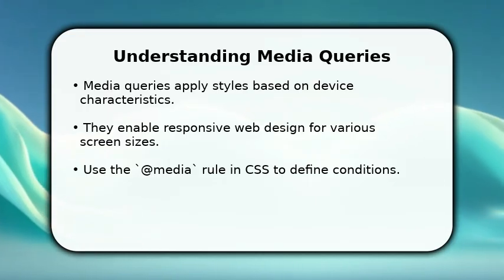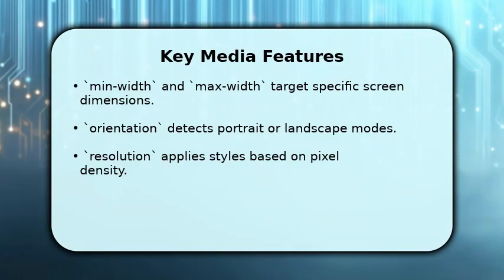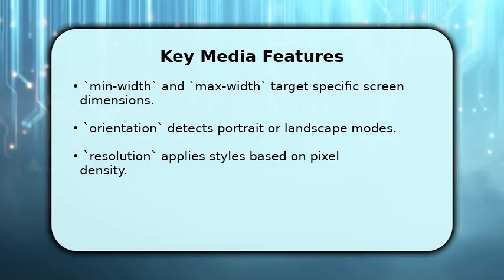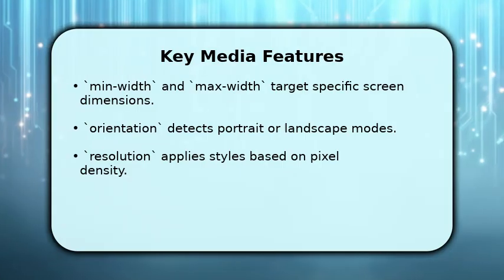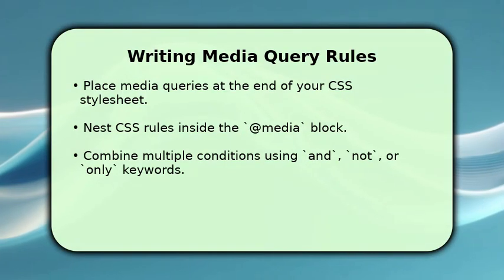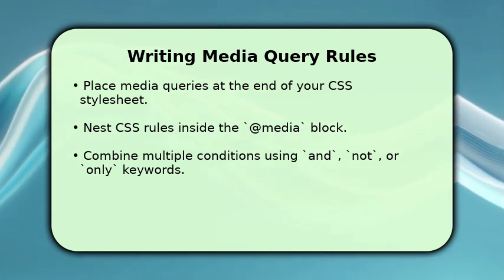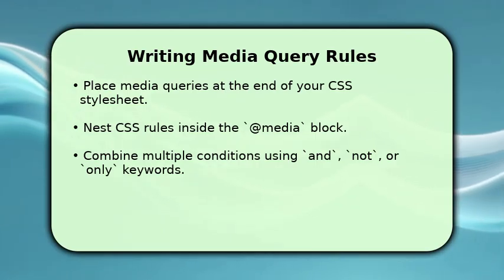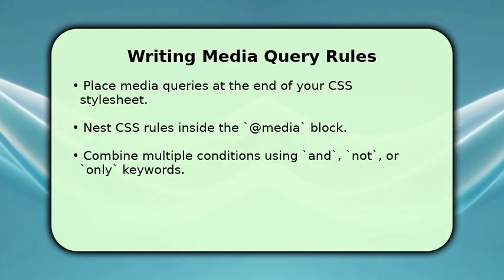How to Use Media Query (Only Way)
▸ (t) Learn how to use media queries in CSS to create responsive designs. In this video, we will cover the basics of media queries and provide a step-by-step guide on how to use them effectively. By the end of this tutorial, you will be able to create responsive websites and web applications.

media query, css media query, responsive design, css tutorials, web development tips